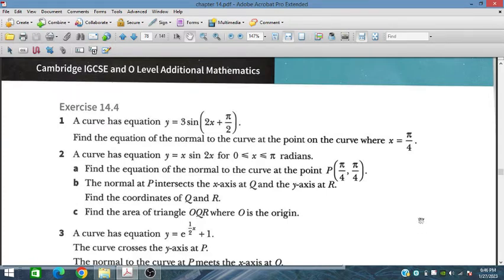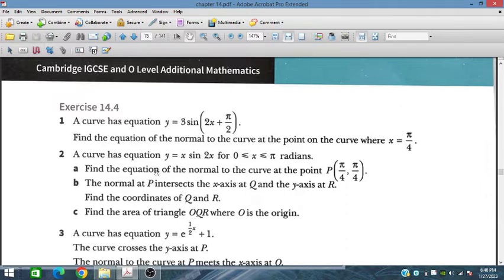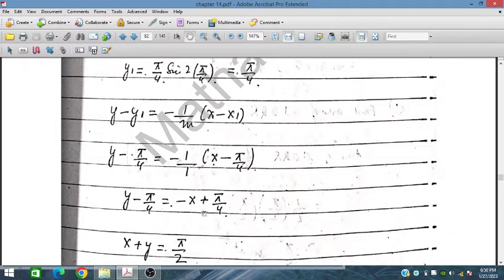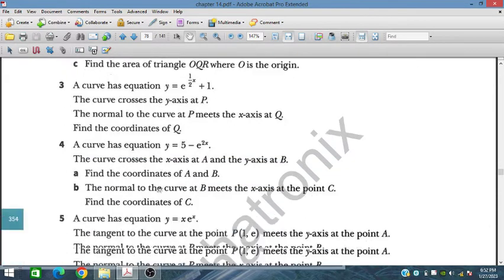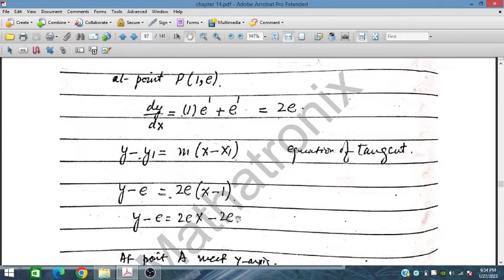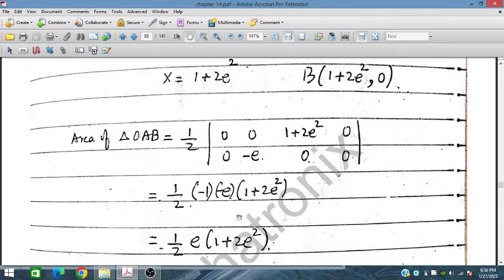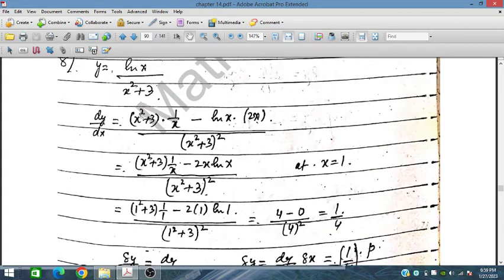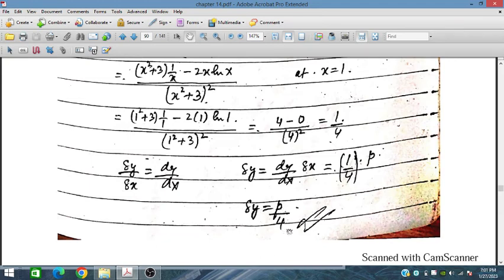Ex14.4, Q1-Q8, Differentiation App. in Trig, log and exp, Additional Mathematics 4037, O level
In this video, Differentiation is applied in trigonometric, logarithmic and exponential functions. In real-life many engineering problems, these kind of situation arise where one has to deal with the calculus - differentiation and integration with trigonometric, logarithmic and exponential functions. These kind of problems will built the basic concept and with the mastery on the topic one can be a high achiever. This video is equally helpful to IGCSE and O level students.